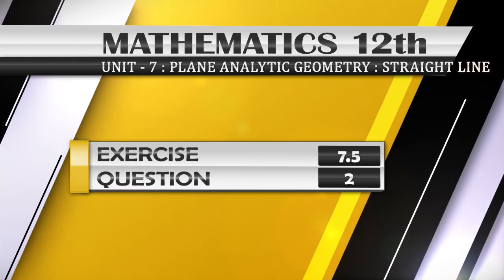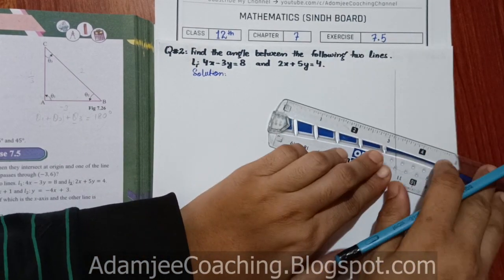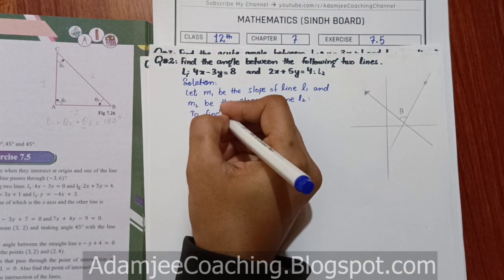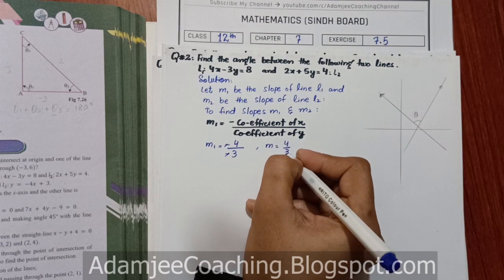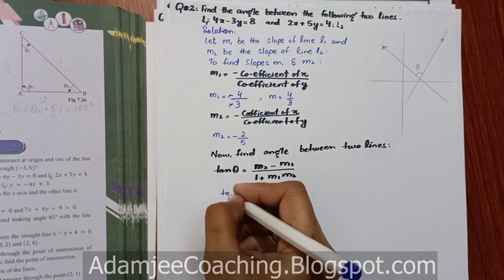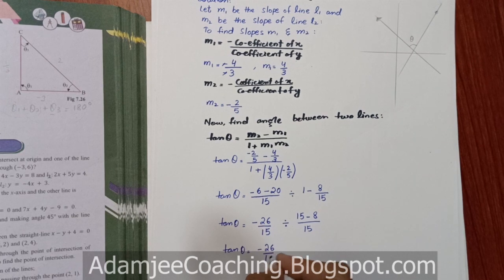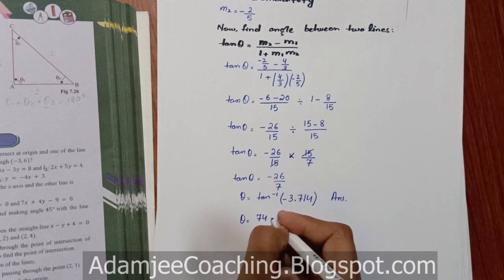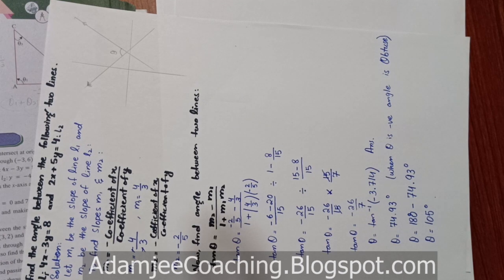NEW Math 12th EXERCISE 7.5 Q.2 | PLANE ANALYTIC GEOMETRY : STRAIGHT LINE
Mathematics 12th | EXERCISE 7.5 | PLANE ANALYTIC GEOMETRY : STRAIGHT LINE | QUESTION#2 | New Math 12th book Mathematics Sindh Board Text Book | Mathematics 12th Book Mathematics Intermediate AdamjeeCoaching New Mathematics 12th Mathematics XII Mathematics 12th | New Mathematics 12th

adamjee coaching , slope , slope intercept form , two point form ,
intercept form , symmetric form , normal form , define intercept of a straight line , intercept form , intercept theorem , x-intercept of straight line